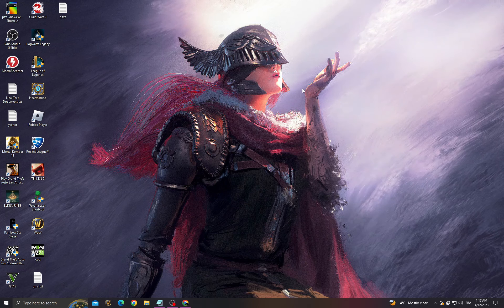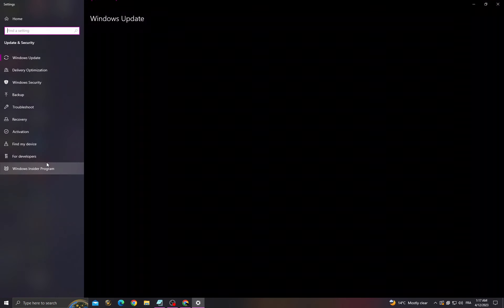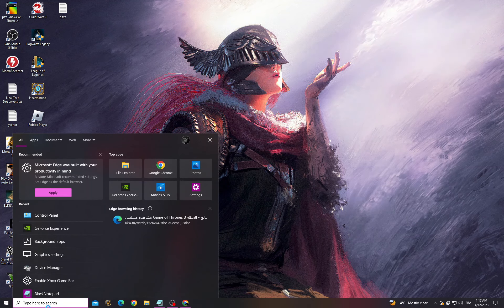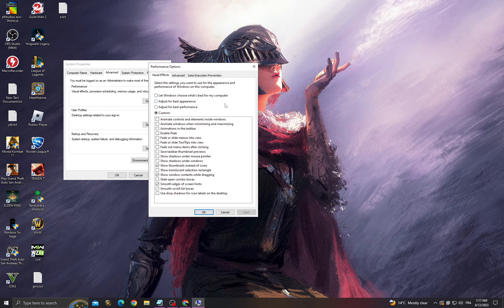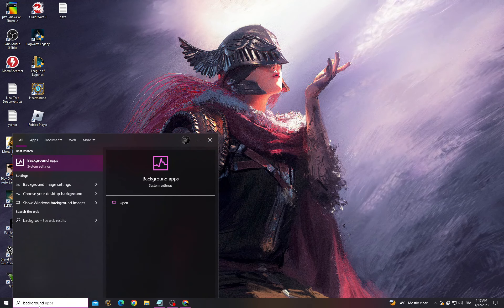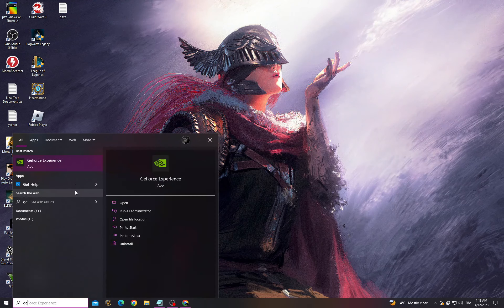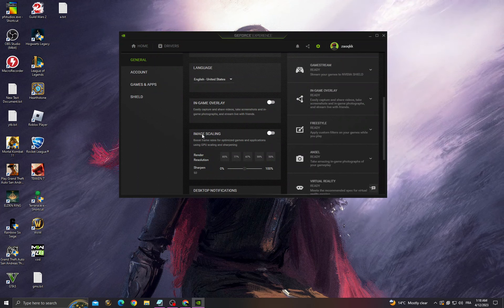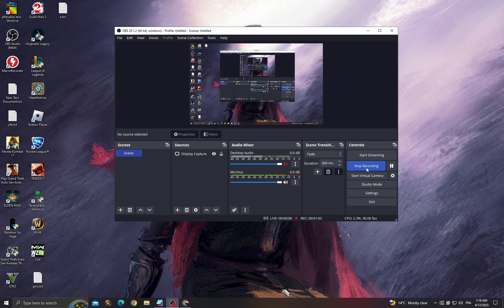How to Fix Dota 2 Freezing issues | How Fix Dota 2 Freezing / Crashing | Complete Guide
in this video we discuss :